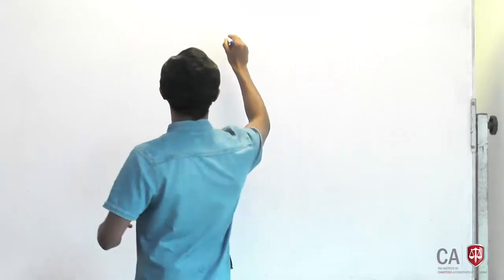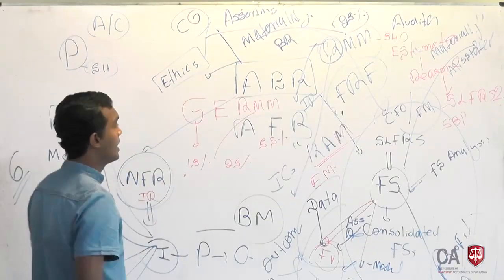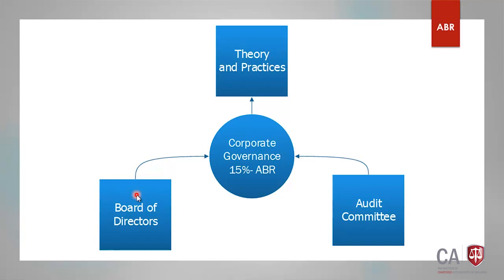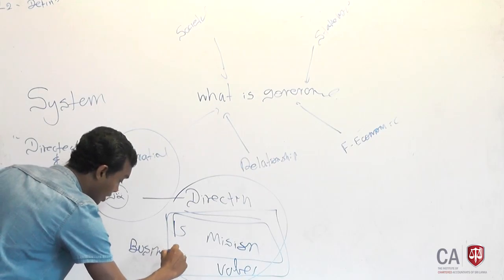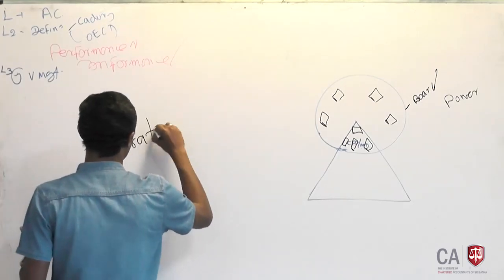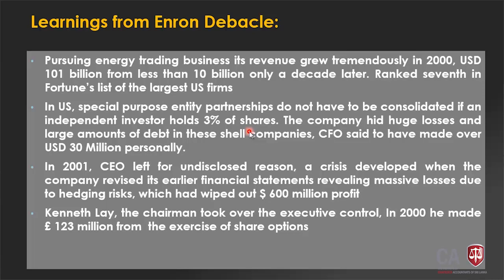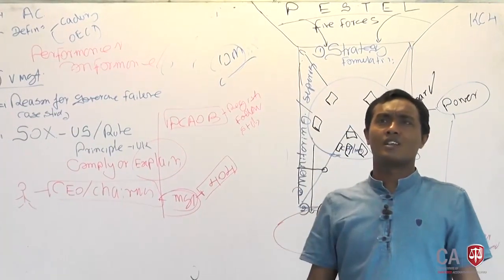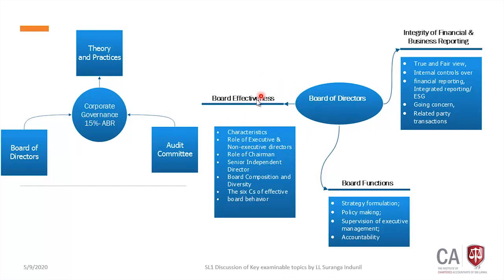SL1 Corporate Governance Theory & Practice / 9 May 2020 Part 1